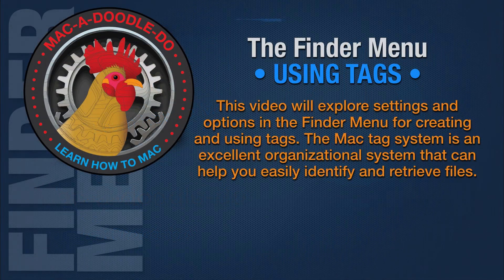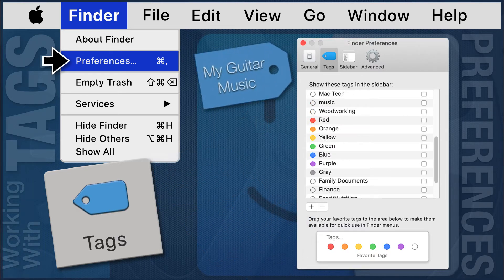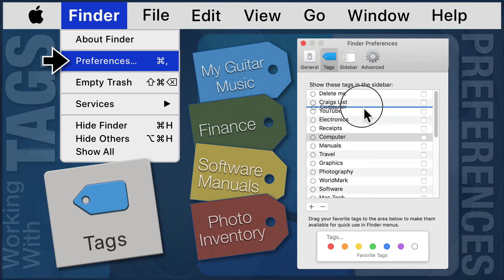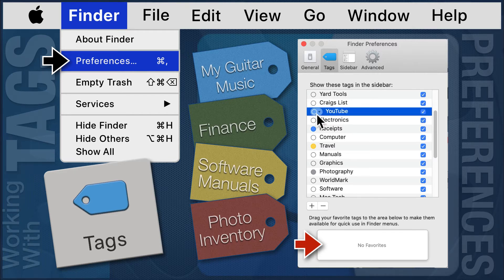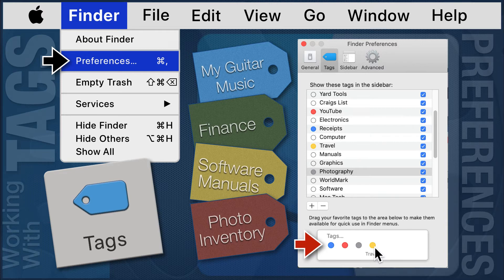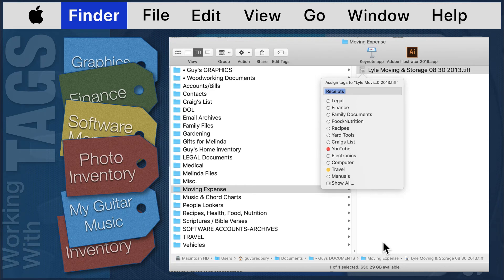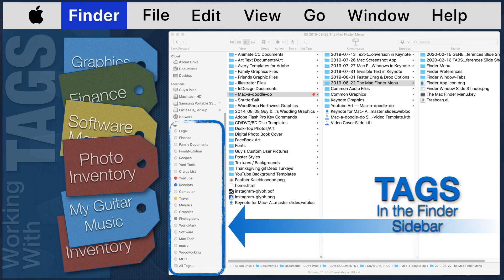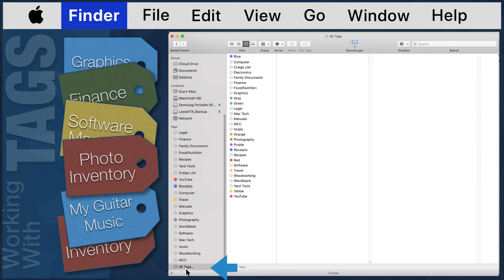Working with TAGS on your Mac.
Learn to use Tags as a means of organizing and speeding your workflow. This is an in-depth look at the Mac tag system, from finder preference settings, to file retrieval in the finder window.